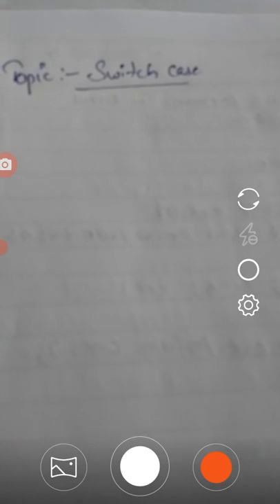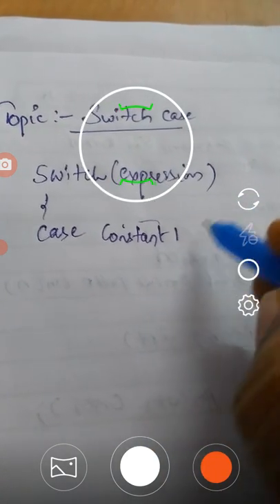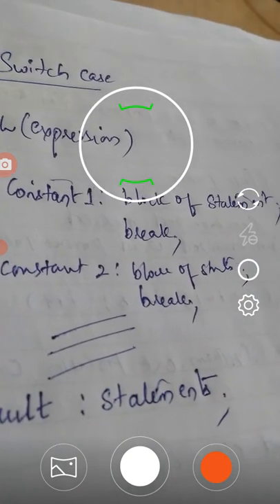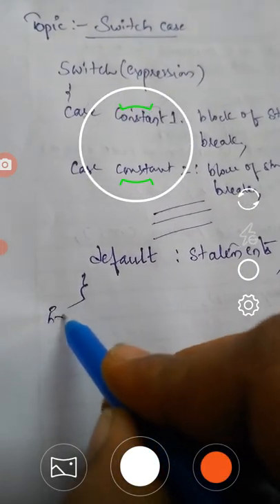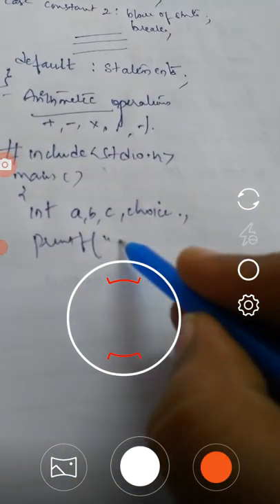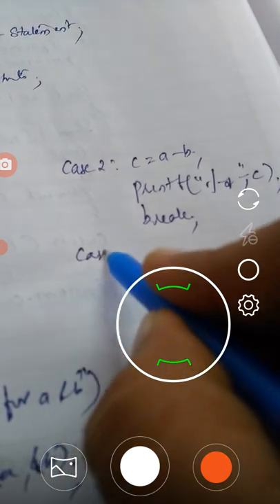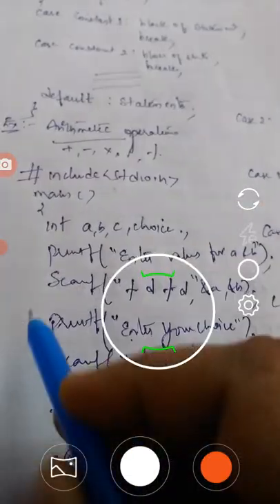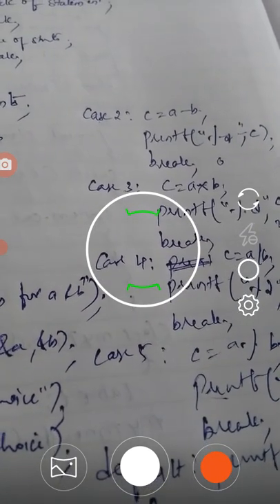switch case in c